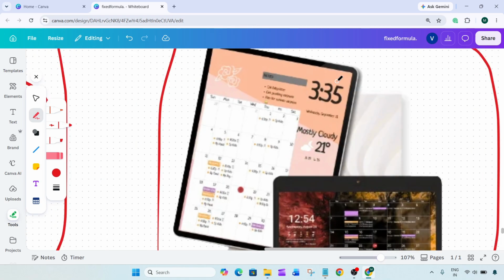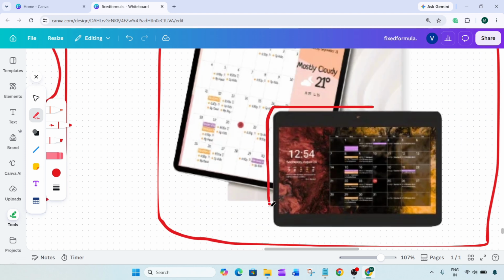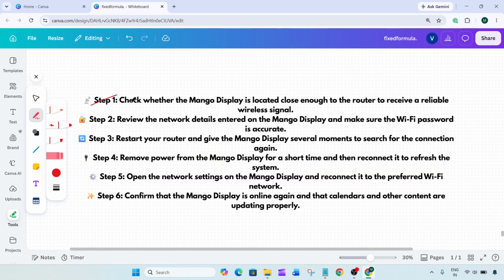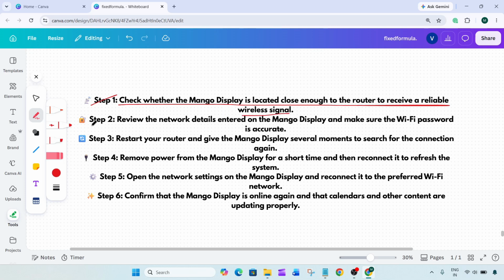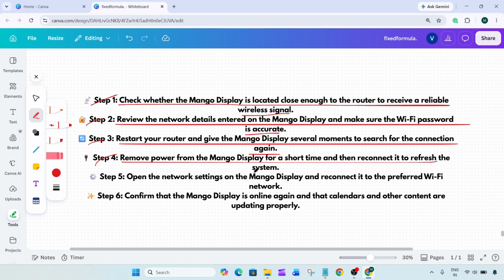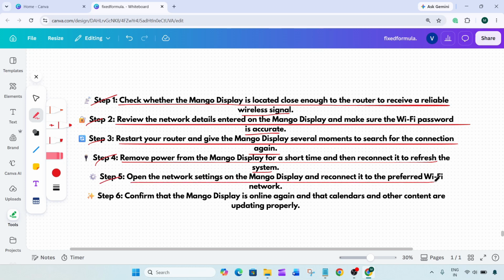How To Fix Mango Display WiFi Connection Issues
Welcome to the Fixed Formulas YouTube channel! In this tutorial video, I will show you How To Fix Mango Display WiFi Connection Issues